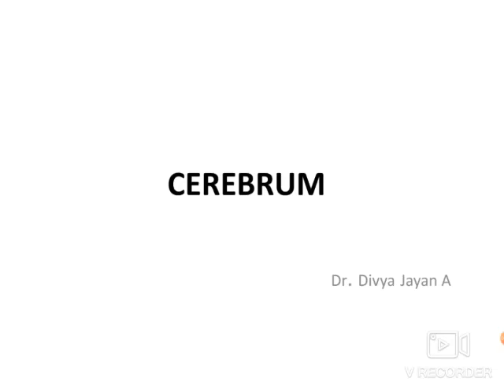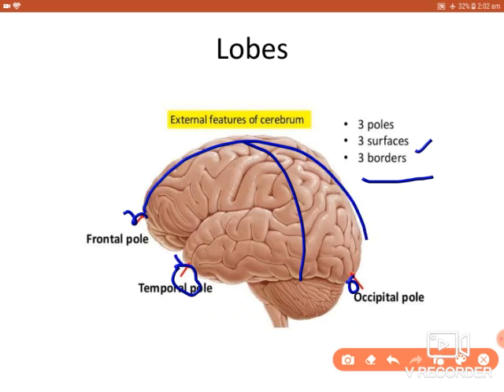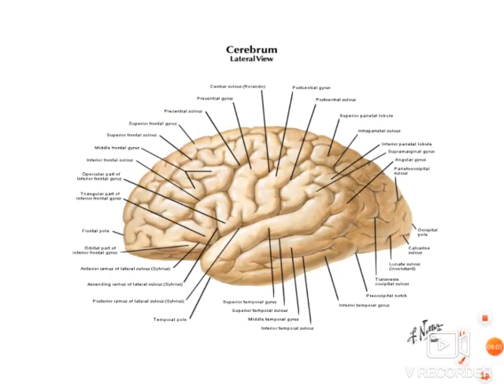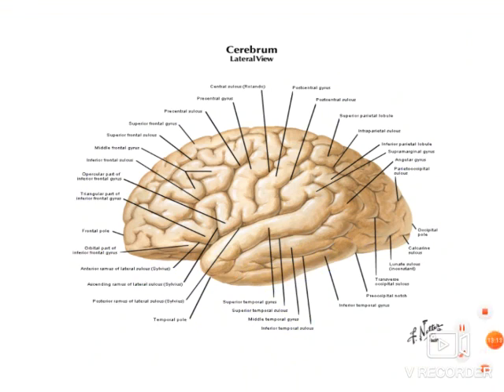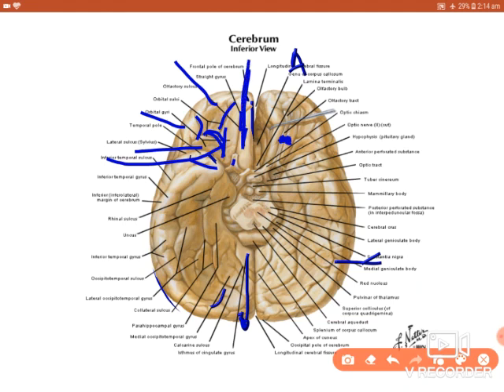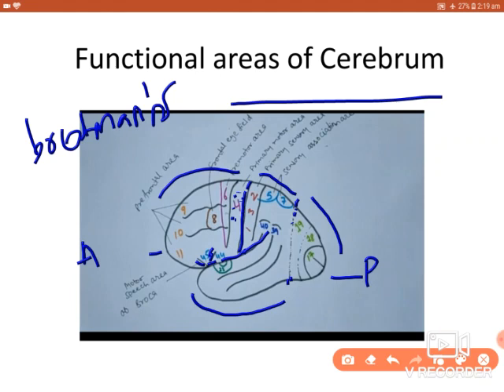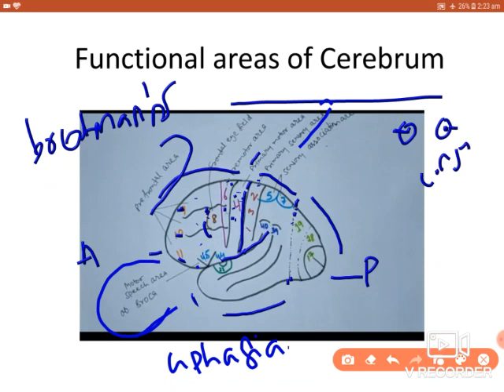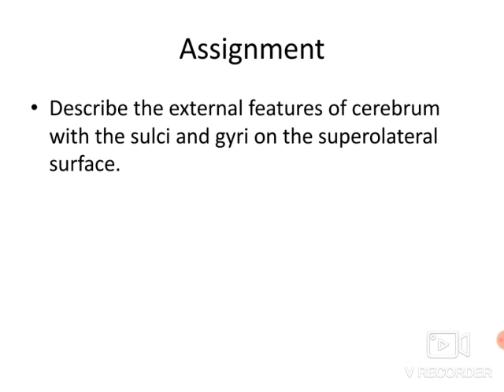Cerebrum, Anatomy 1st Bsc